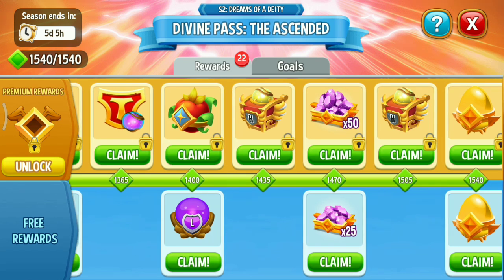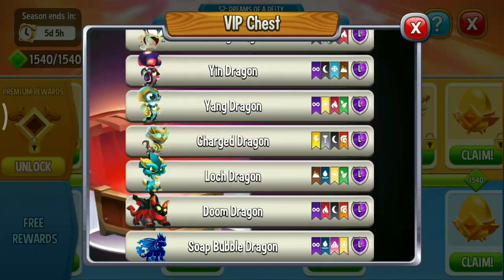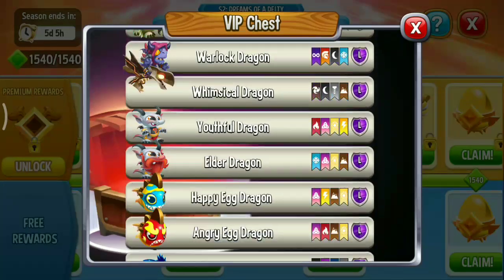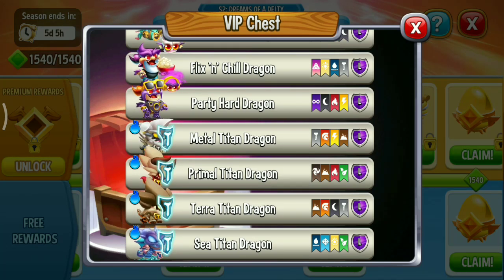Claim New VIP EGG CHEST Divine Pass Season 2 | Dragon City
I got the new vip chest from divine pass ascended Divine dragon